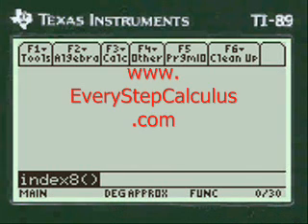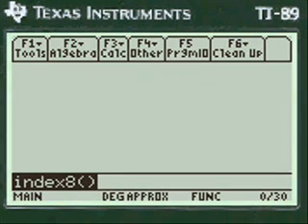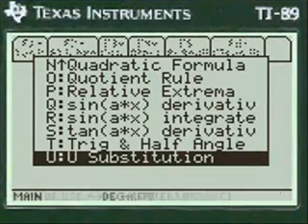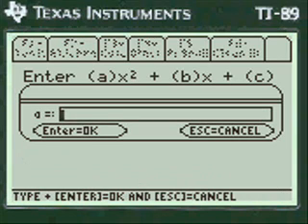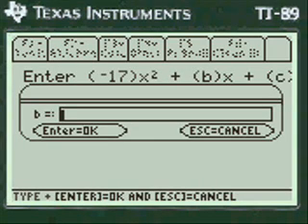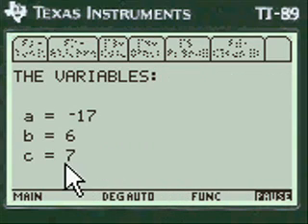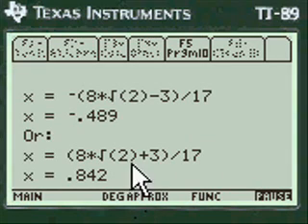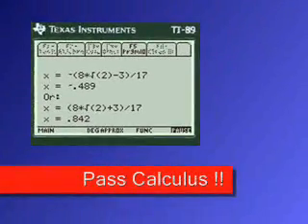Quadratic Equation, -17x^2+6x+7, Calculator | TI 89 Titanium Program App | Calculus | Step by Step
Step by Step Calculus Programs on your TI89 Titanium, Voyage 200, TI92 Plus, or Nspire Cas calculators. Programmed from real test questions. The integration & differentiation solver app gives you the choice of Calculus One Programs or Calculus two and three Programs to download and install on your respective calculator.

How the Program solves Quadratic Equation Calculator Problems,
~ Bring up the menu and scroll to Quadratic Formula
~ Input the a,b,&c variables when asked
~ Program will review and ask for any corrections
~ Shows the formula with variables entered
~ Or the short answer Quadratic Formula